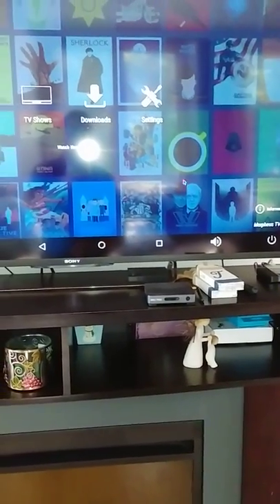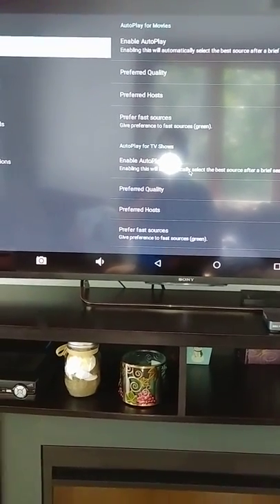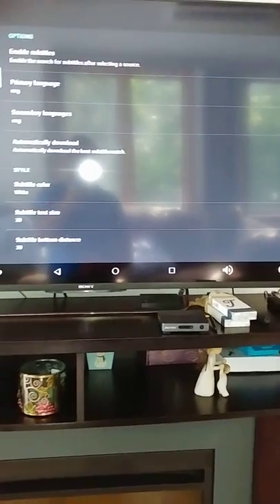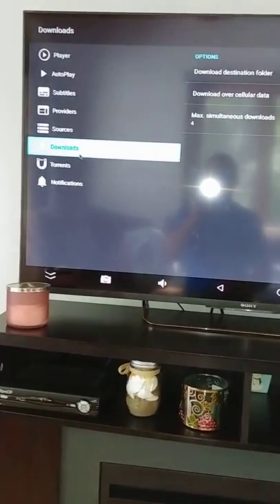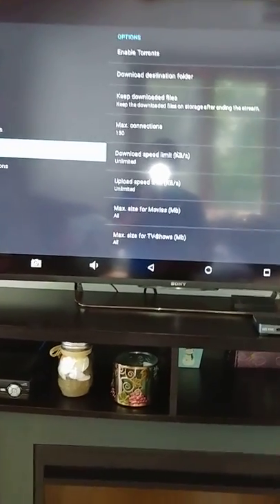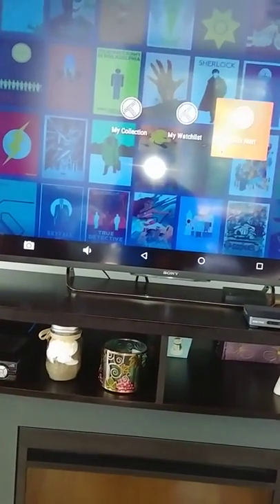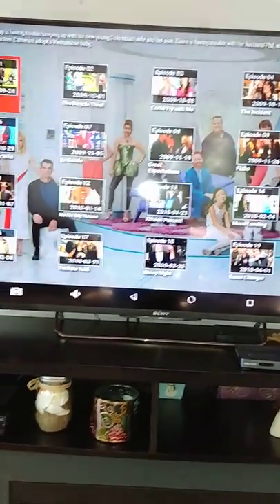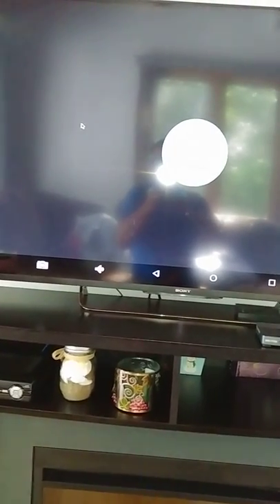Auto play in Morpheus TV setup